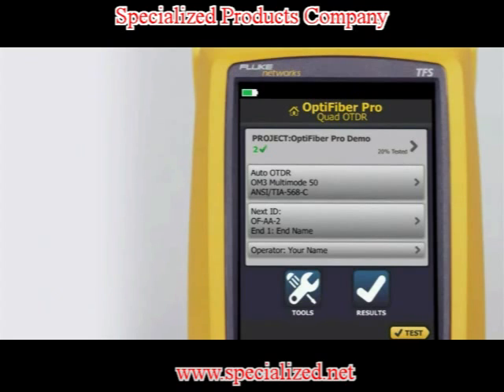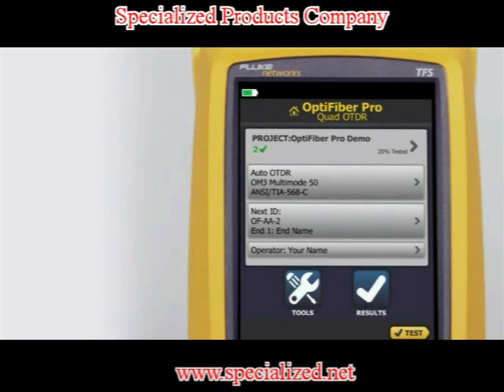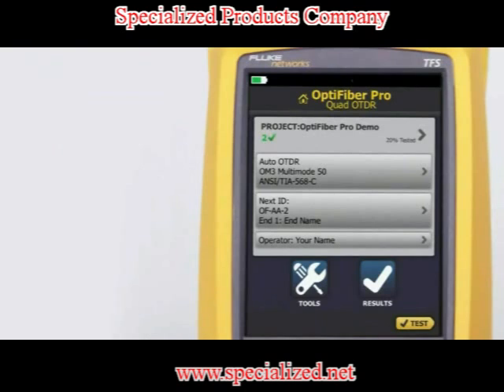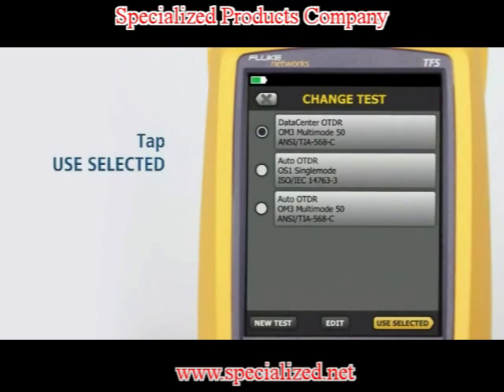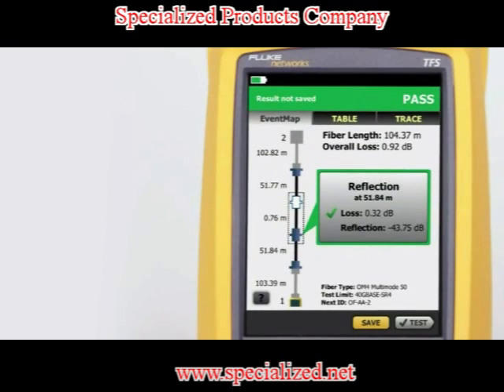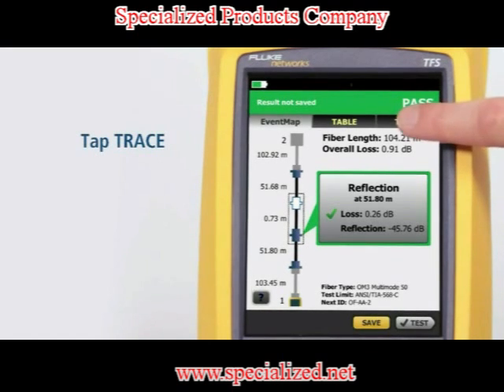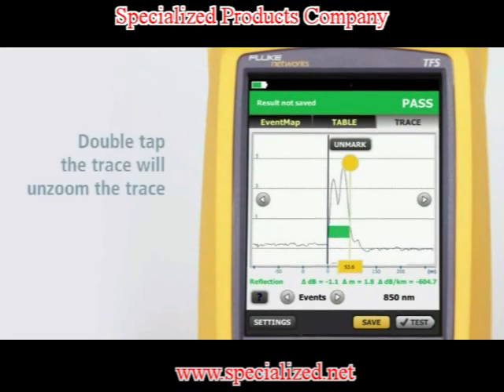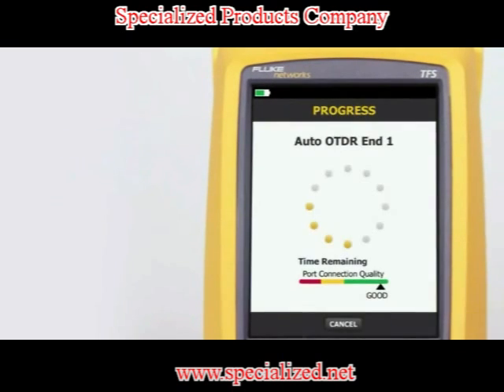Fluke Networks OptiFiber Pro Single Mode OTDR OFP-100-S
Fluke Networks OFP-100-S OptiFiber® Pro OTDR fiber troubleshooting and certification tool turns any technician into a fiber expert. This Single Mode OTDR with 1310 & 1550nm wavelengths, eliminates errors that occur when testing fiber. Its ultra-short dead zones enable testing of condensed, connector-rich fiber used in datacenters. Includes AC adapter, strap, USB interface cable, user guide and CD, LinkWare software, calibration statement and carrying case